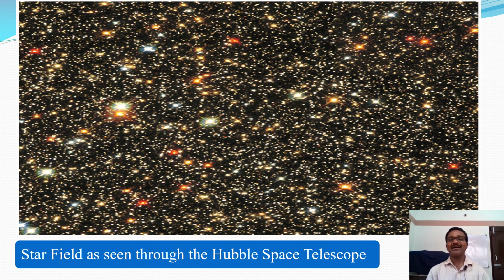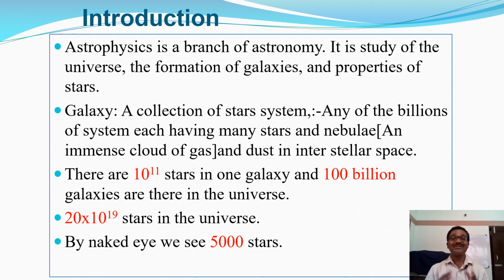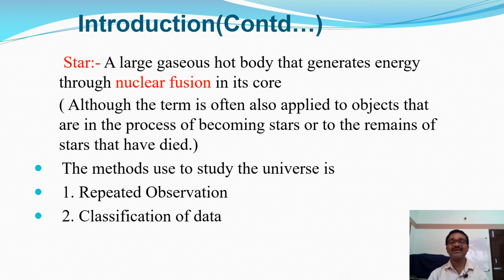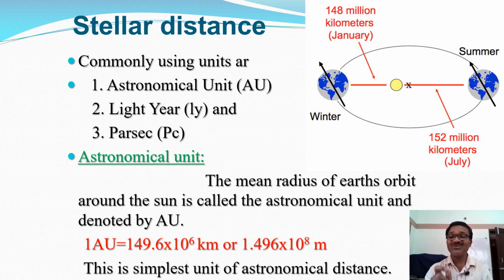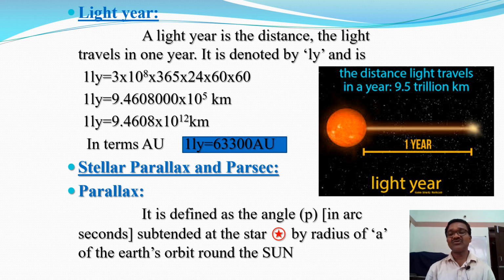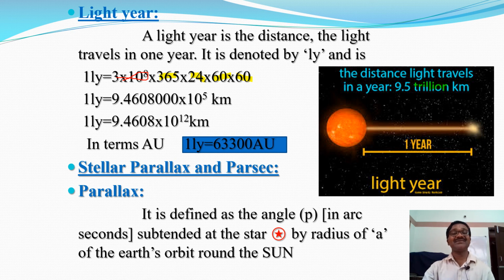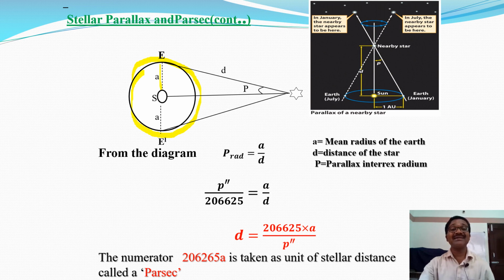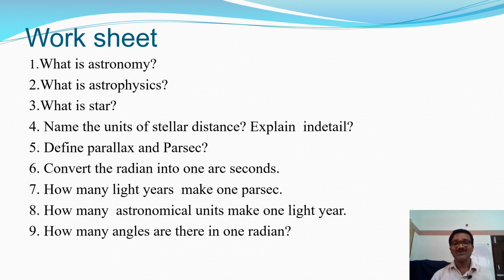Units of stellar distance. astrophysics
Hello . I am here explain the basics of units of staller distance. It covers astronomical unit, light year and parsec. I think which helps to basic learners